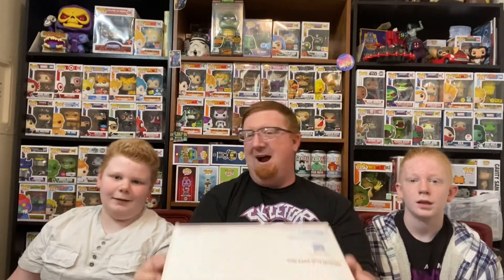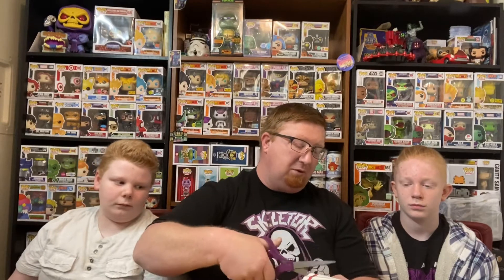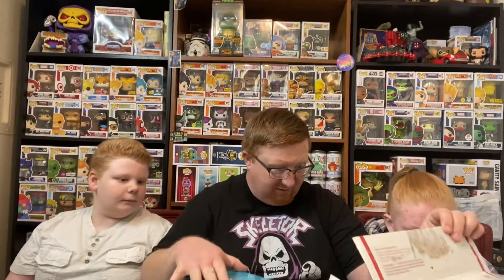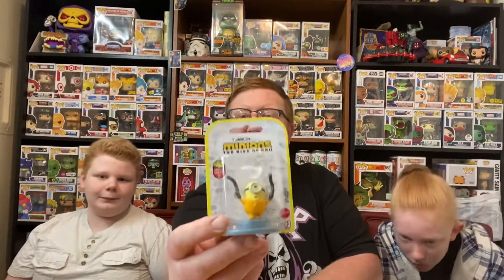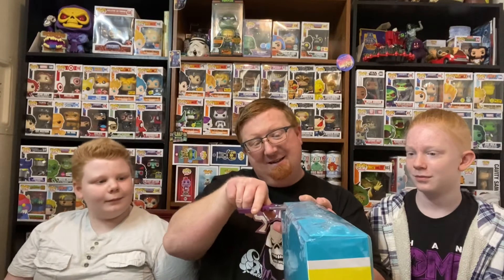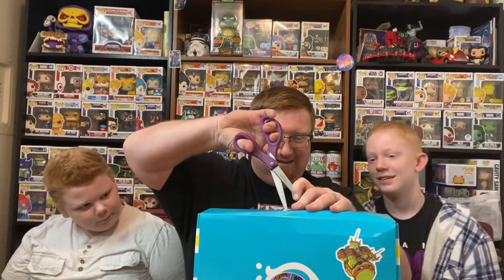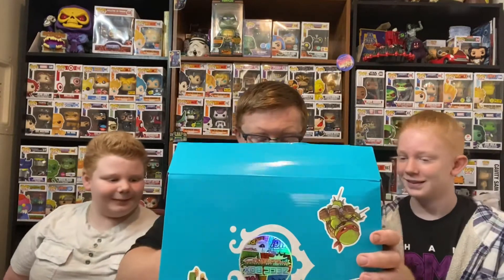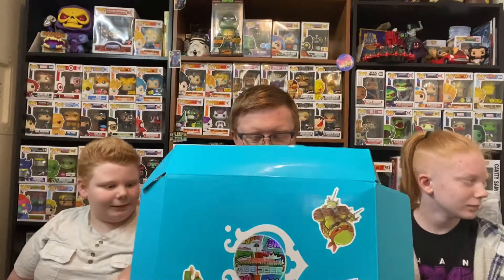ZECC Box of awesomeness! Something amazing in this box!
Holy Cow is this Zecc Box great! We love these boxes and this one is a home run for sure! Awesome comics and more. An especially special custom item that we love is right here in this box!